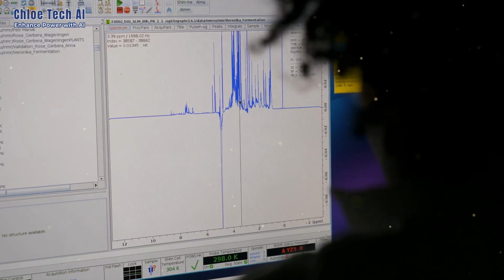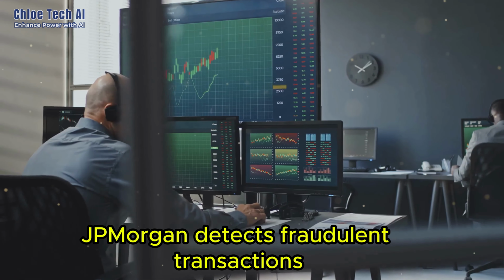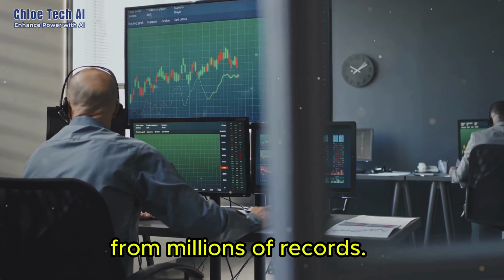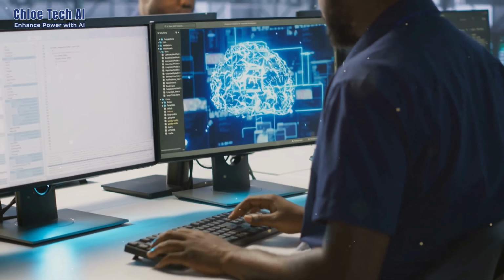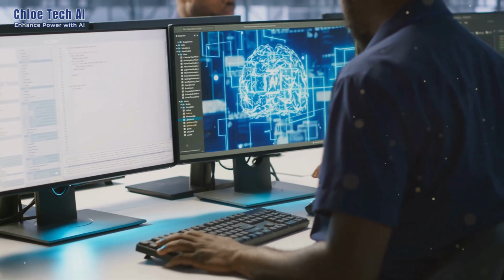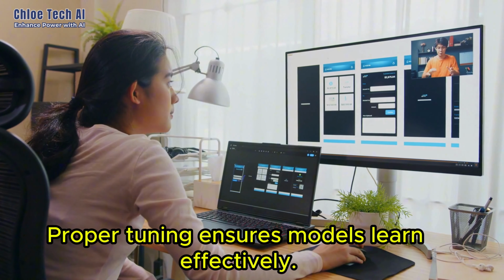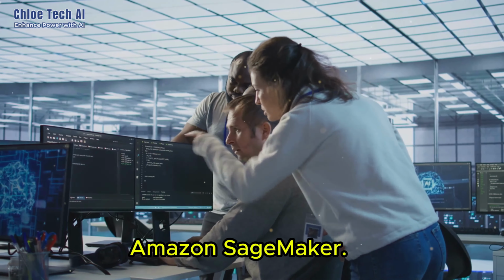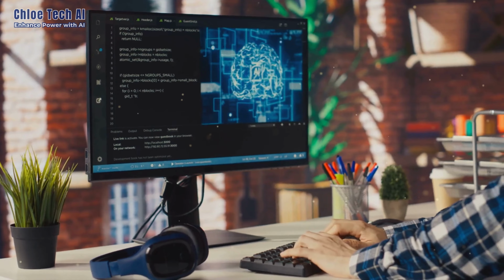Master AI Terms in Minutes: 20 Must-Knows!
Lost in AI jargon? Master 20 essential AI terms like Machine Learning, Deep Learning, Neural Networks, NLP, Generative AI, and more with simple, practical examples!
What’s the difference between AI and ML? How does NLP power Siri? I explain it all for beginners in minutes.
Timestamps:
0:00 – Intro: Welcome to AI Terms
0:29 – 1. Artificial Intelligence (AI): Think Like Humans
0:58 – 2. Machine Learning (ML): Learn from Data
1:06 – 3. Deep Learning (DL): Multi-Layer Magic
2:10 – 4. Artificial Neural Network (ANN): Brain Mimic
2:31 – 5. Natural Language Processing (NLP): Talk to Machines
2:59 – 6. Computer Vision (CV): See the World
3:16 – 7. Speech Recognition: Hear and Type
3:31 – 8. Reinforcement Learning (RL): Rewards & Penalties
3:50 – 9. Transfer Learning: Reuse Knowledge
4:10 – 10. Generative Adversarial Networks (GAN): Fake It Well
5:03 – 11. Big Data: Massive Insights
5:21 – 12. Data Mining: Find the Gold
5:39 – 13. Hyperparameters: Tune the Model
5:57 – 14. Data Augmentation: Boost the Data
6:17 – 15. Anomaly Detection: Spot the Odd
6:41 – 16. Artificial General Intelligence (AGI): Human-Like AI
7:16 – 17. Explainable AI (xAI): Trust the Machine
7:37 – 18. API: Connect the Dots
7:57 – 19. GPU: Speed Up AI
8:15 – 20. Automation: Work Smarter
8:33 – Outro: 20 Terms Mastered!

Join Chloe Tech AI for easy tech!